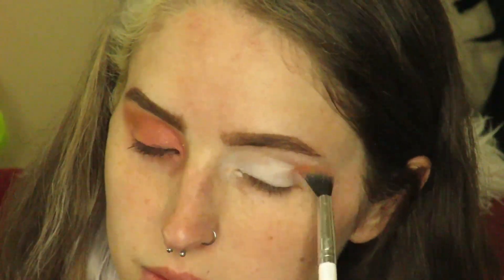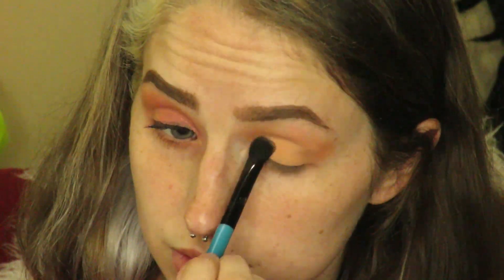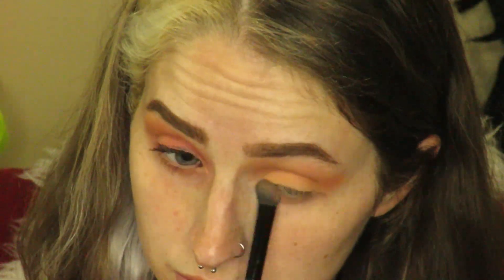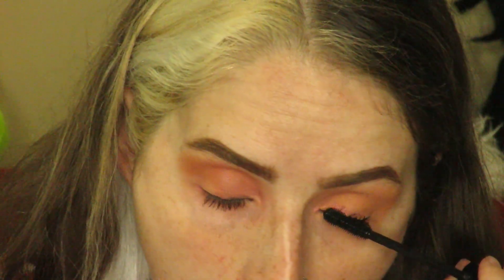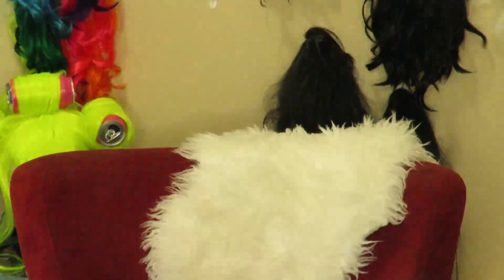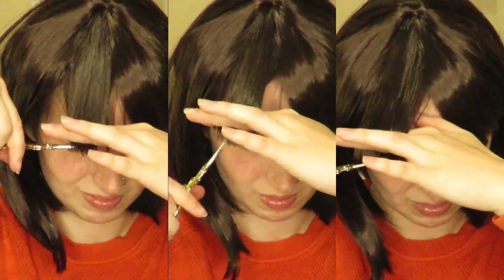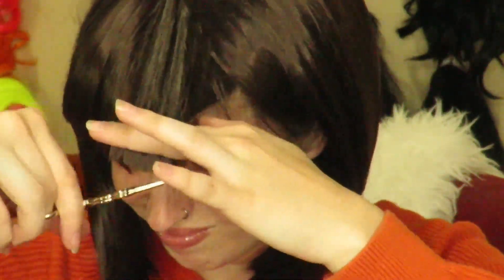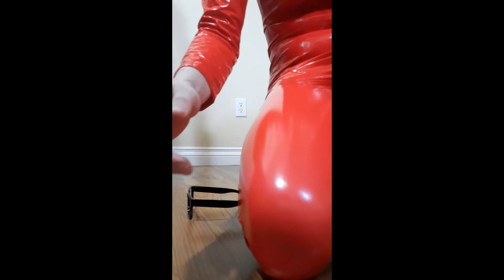EASY VELMA MAKE-UP / HOT VELMA | Sara Saberi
Hello, boys & ghouls!~

Editor: Filmora10